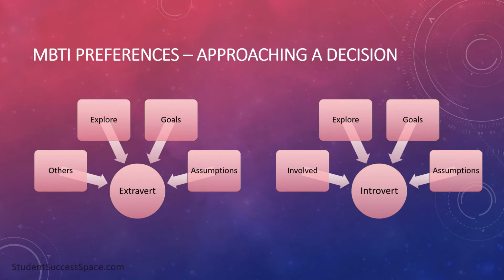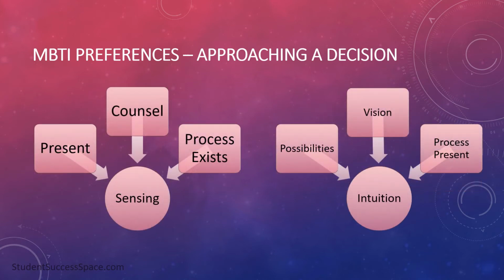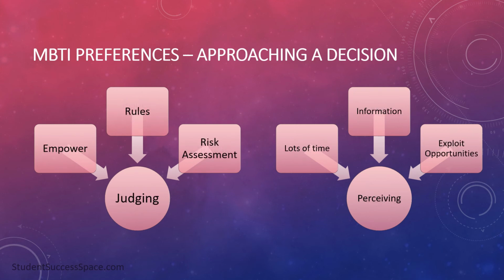MBTI Preferences – Approaching a Decision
Each MBTI preference approaches a decision making situation differently.

MBTI in Practice - Developing a Deeper Understanding of Personality or Psychological Type

Examining MBTI through a Leadership Lens - Gaining Insights and Strategies for Effective Leadership

Atkinson, T. (2018). MBTI Learning Styles: A Practical Approach. ISBN: 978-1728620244

Learn more about MBTI on Udemy.com. Search for Tracy Atkinson’s courses. Or read about MBTI. Search for Tracy Atkinson’s publications on Amazon.